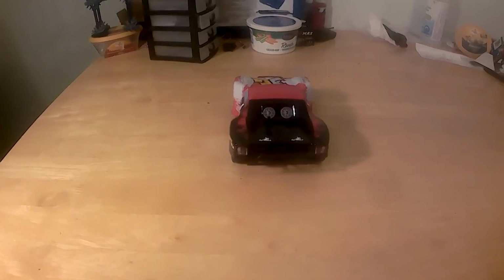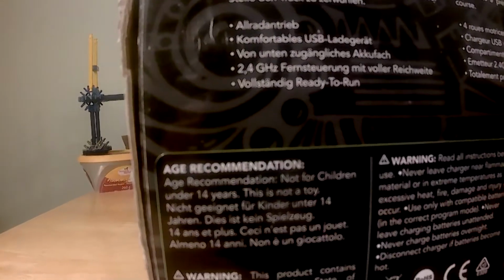ecx torment 1/24 review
Here's a suggestion for those diehard RC fans that need something to do on rainy or snowy days and don't feel like paying a ton to put some skis on their larger RCs: get a 1/24 scale Torment and turn your living room into a track!

 In this video, I review the 1/24 scale Torment and explain why it can still be a worthwhile purchase despite its apparent silliness.

(camera used to film the FPV sequences)